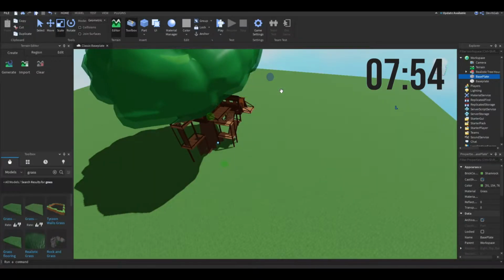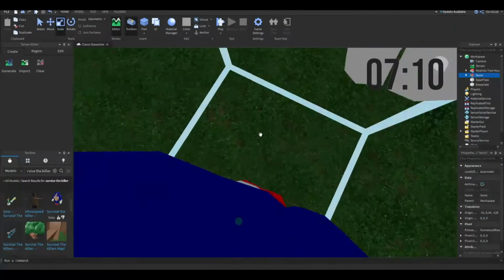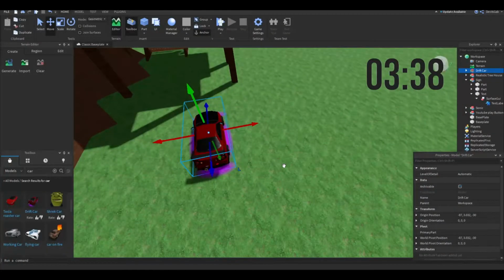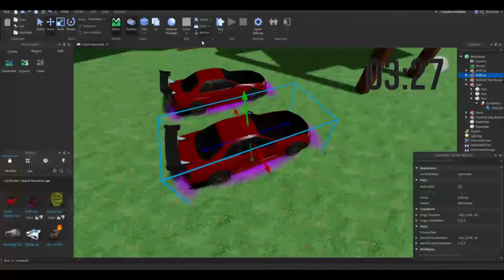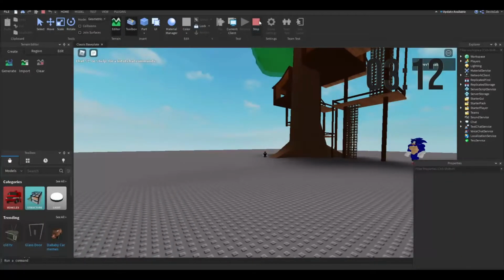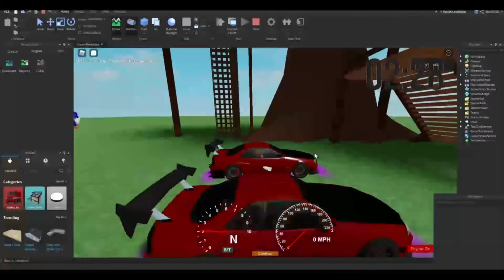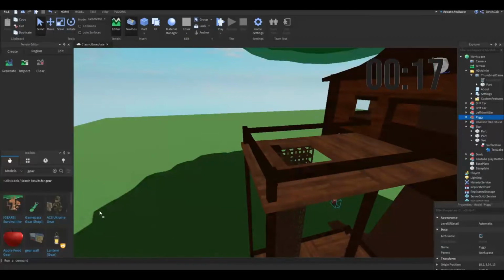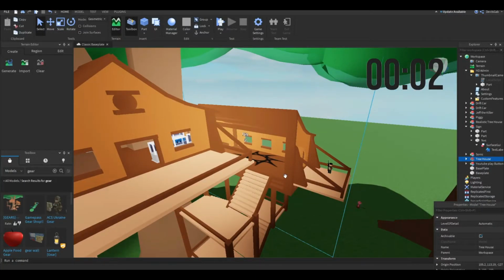Making A Game In 10 Minutes (With Free Models) "Literally Got A Virus"